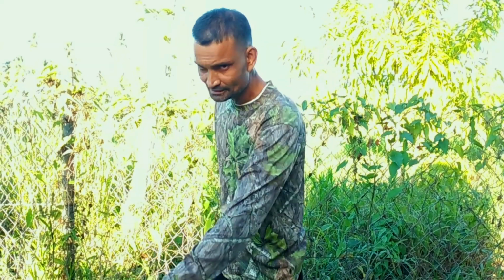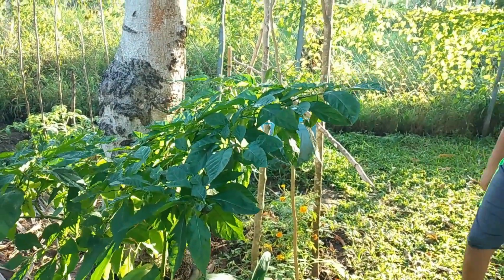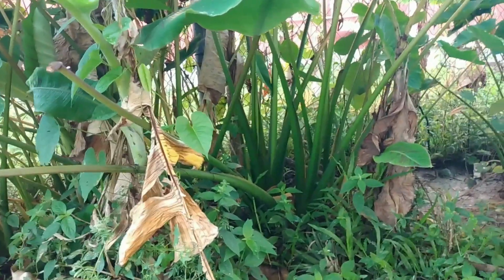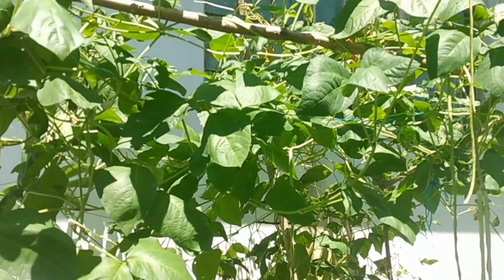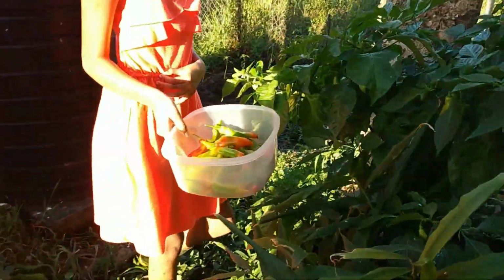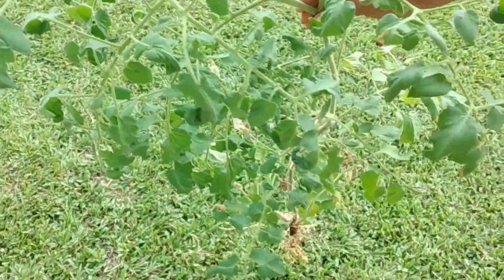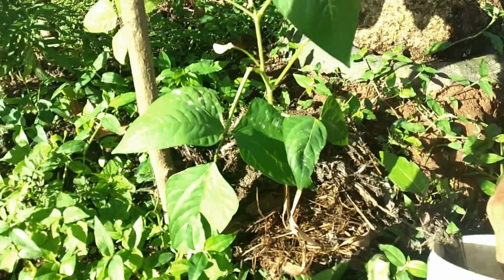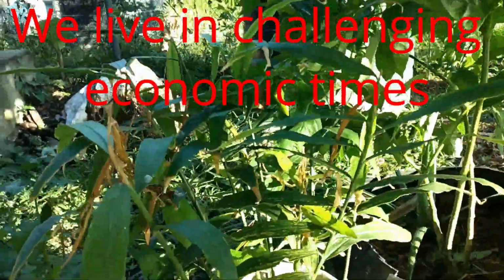Benefits of backyard gardening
Growing a backyard garden in these challenging economic times is important and has lots of benefits to it. You interact with nature, you know what you are putting into your food, you can grow organic, it helps you eat more fresh fruits and vegetables. Root-knot nematodes are also mentioned here and growing  French Marigold has helped to significantly reduce their impact. Mulching benefits are also shared and is recommended in the dry season. As a result, I want to encourage folks to grow a backyard garden and trust me you'll have no regrets.